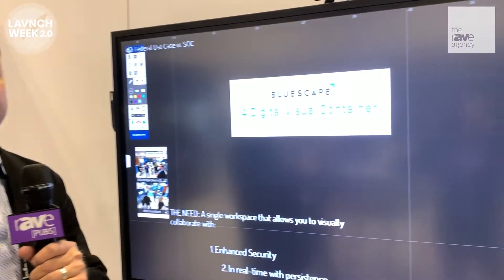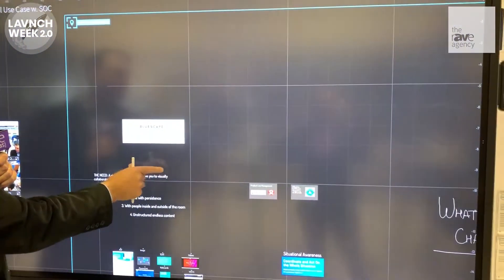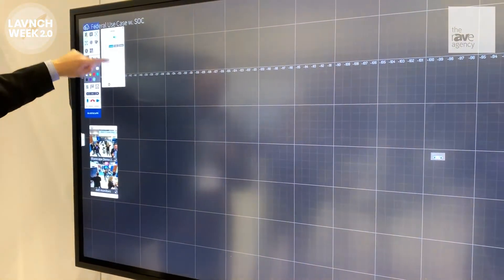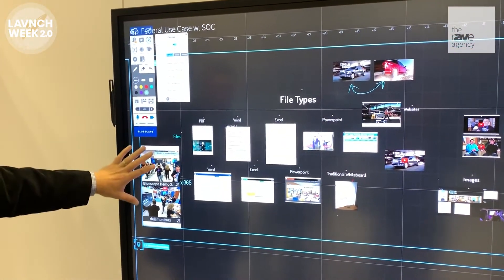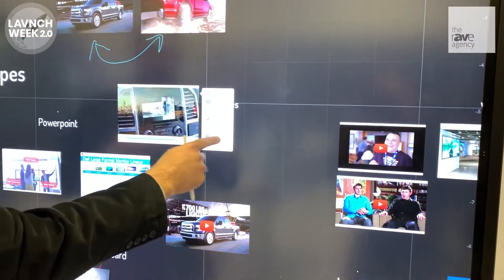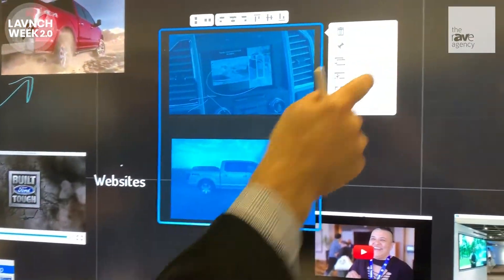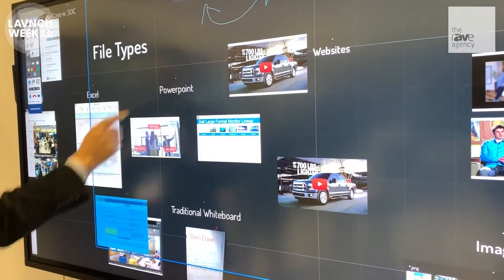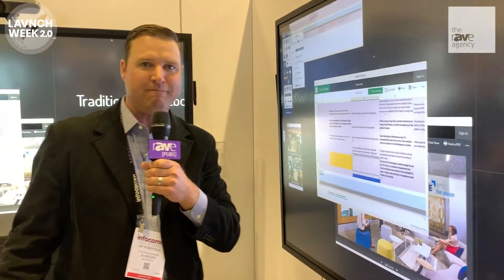LAVNCH WEEK: Bluescape Partners With Dell, Demos Digital Visual Container Software